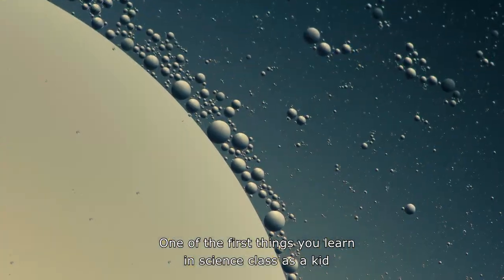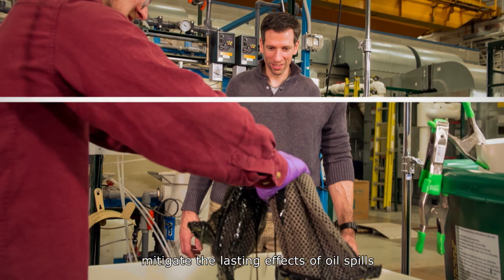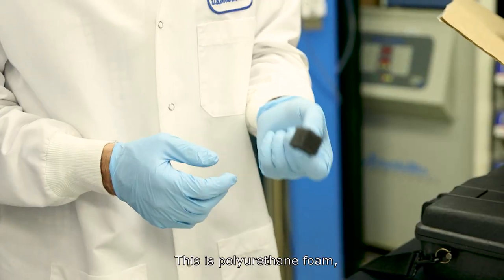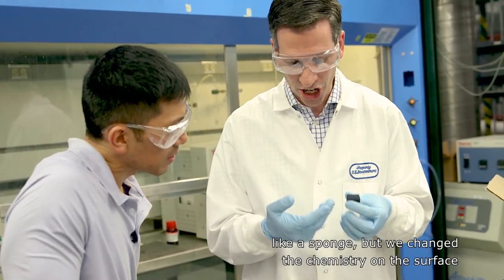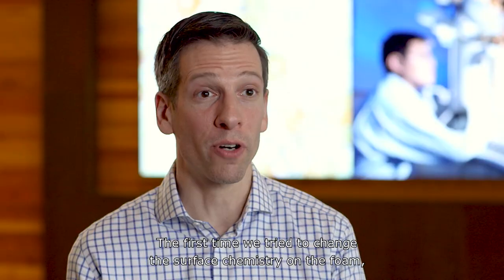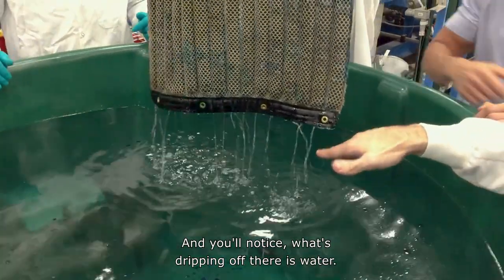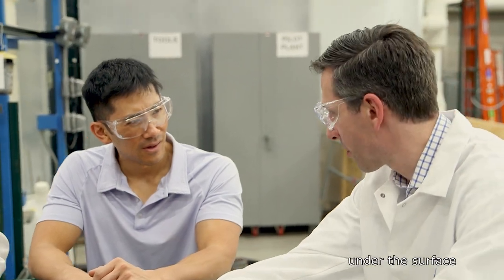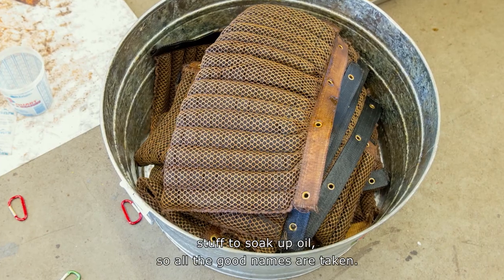Oil Spill Sponge | The Henry Ford’s Innovation Nation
In this segment from "The Henry Ford's Innovation Nation" you'll learn more about Oleo Sponge. Season 4 Episode 93.